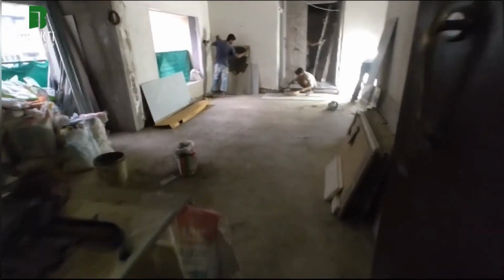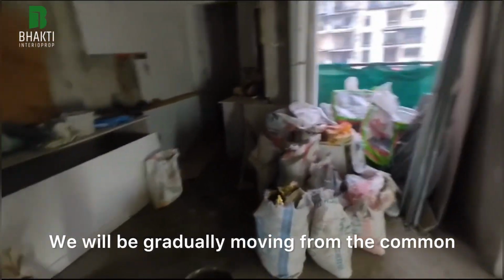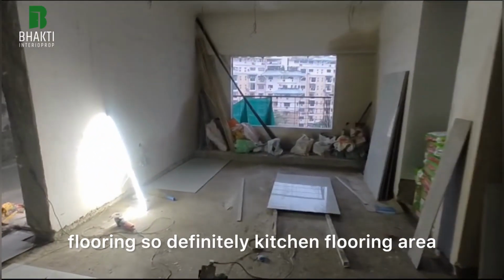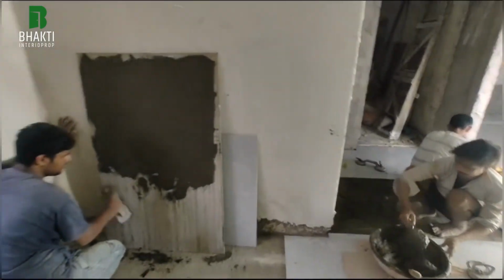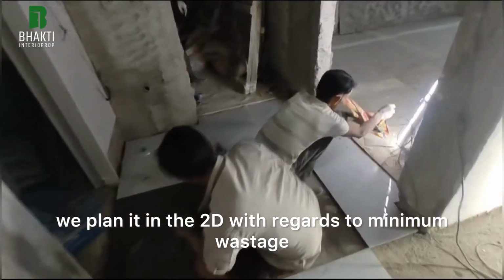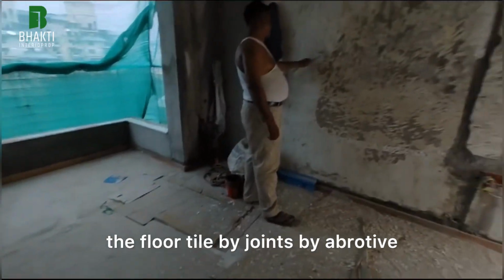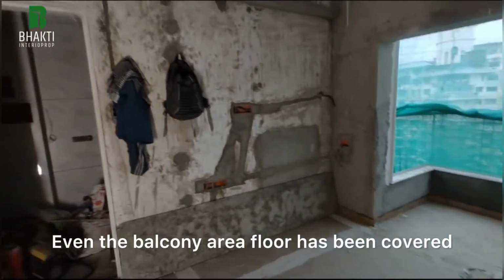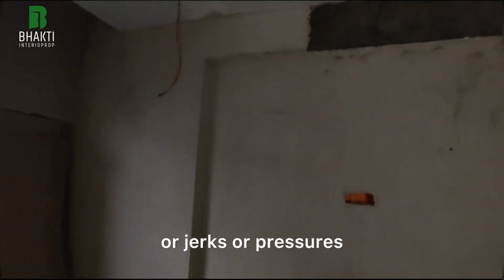2BHK INTERIOR DESIGN @ SEAWOODS - 900 sq.ft. II EP 57 II